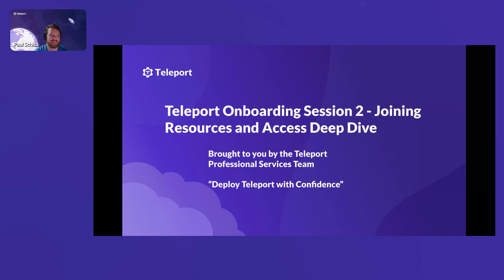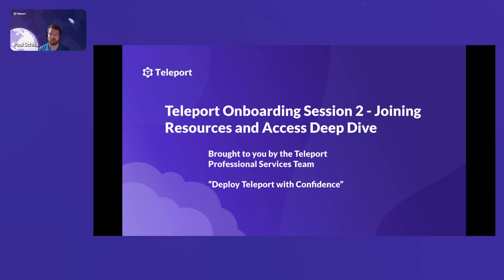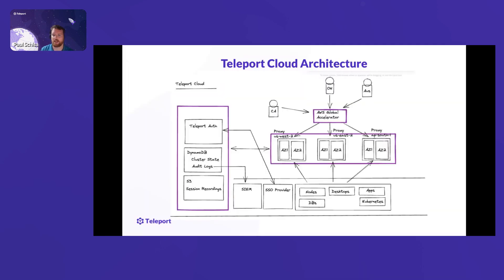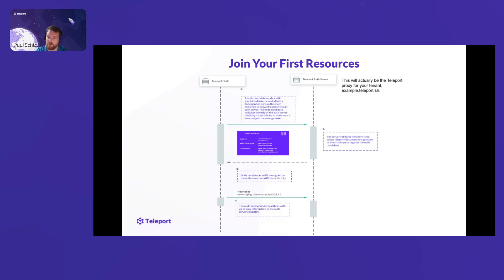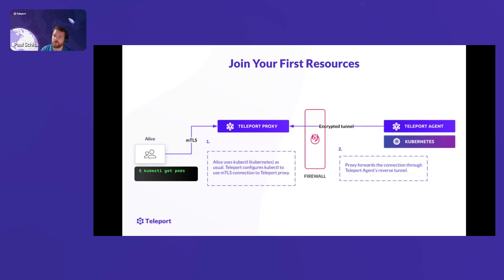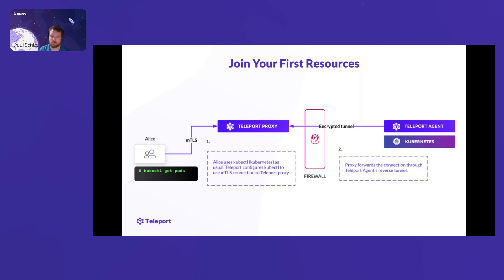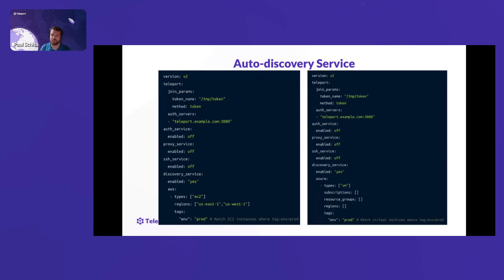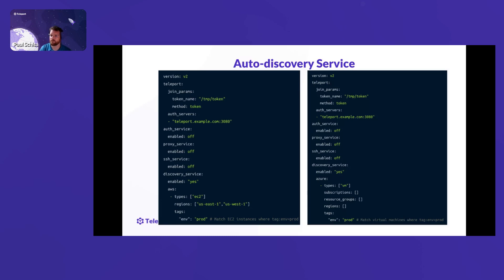Teleport Cloud Enablement Series 101 - Joining Resources and Access Deep Dive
Welcome to the Teleport Cloud Enablement Series 101! The enablement series contains four unique sessions for new Enterprise Teleport Cloud users to attend depending on your interests and the current state of your Teleport rollout. Each series follows a logical progression of establishing the Teleport Cloud tenant, connecting resources, deploying advanced features, monitoring, and ensuring users succeed when migrated.

This is Session 2 - Joining Resources and Access Deep Dive.  This session covers joining all major resource types and advanced RBAC strategies.